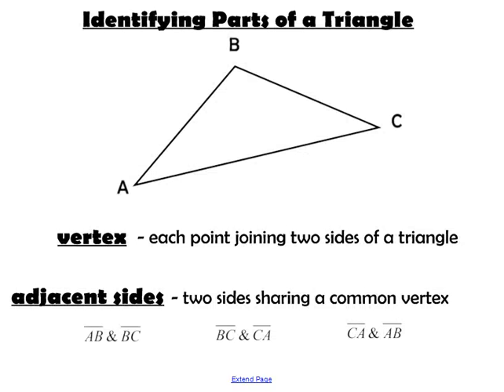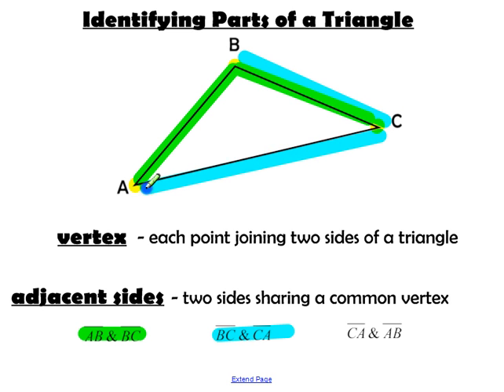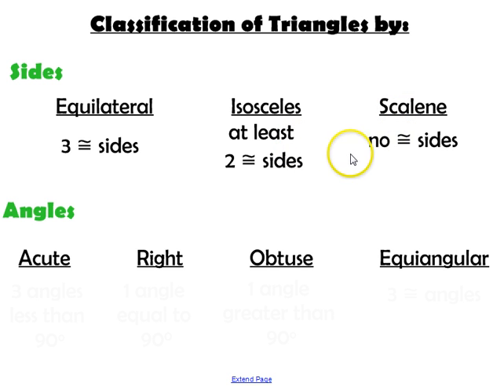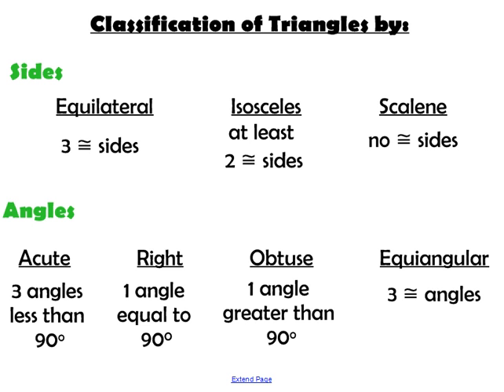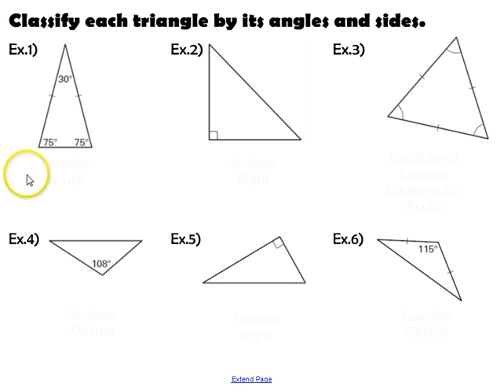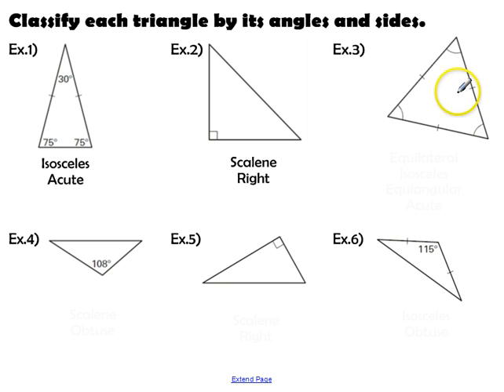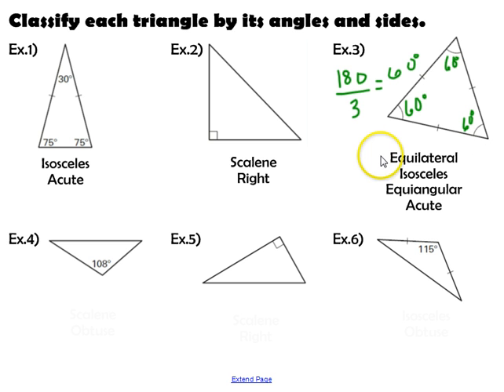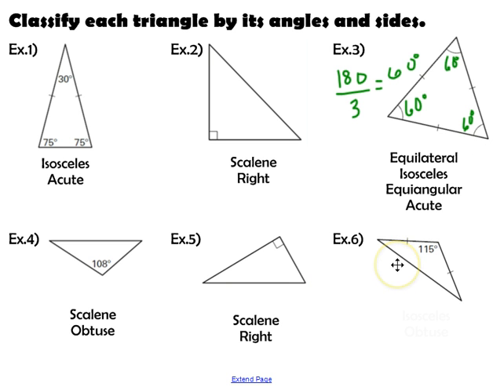Introduction to Triangles